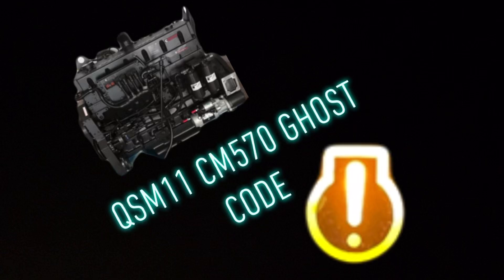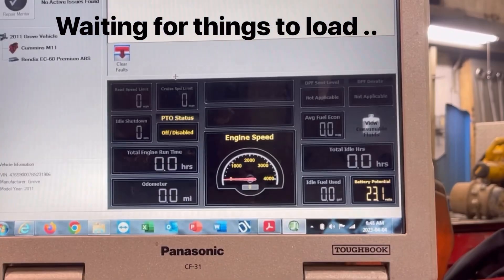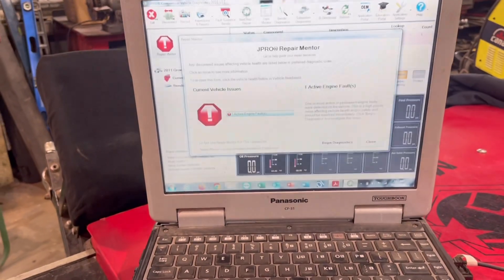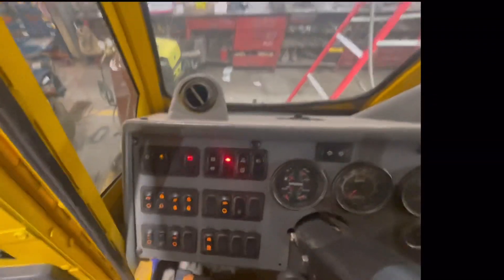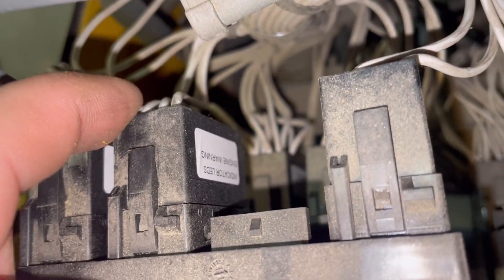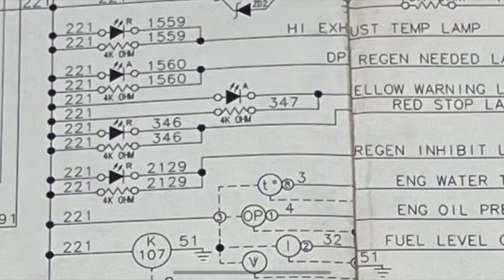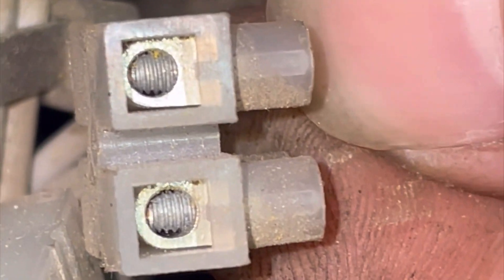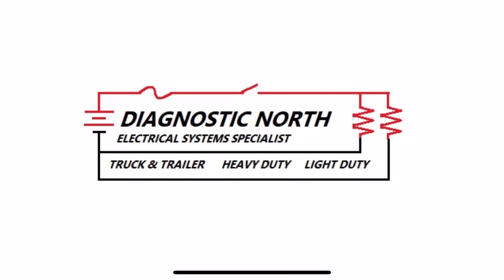Cummins ISM 11 check engine light stuck on?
Cummins QSM11 CM570 2011
Let's go ghost busters on this ghost code!
Find out how we fixed this check engine light.